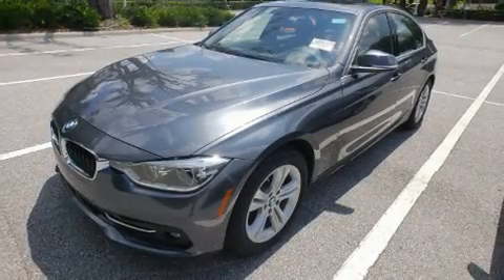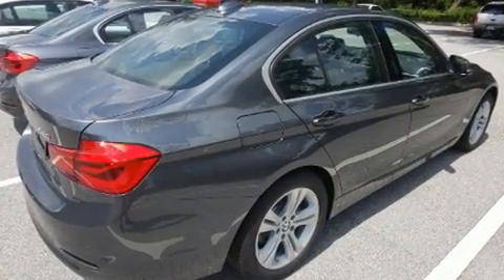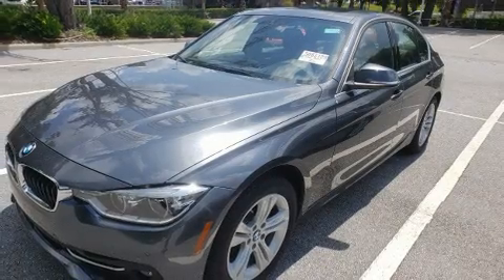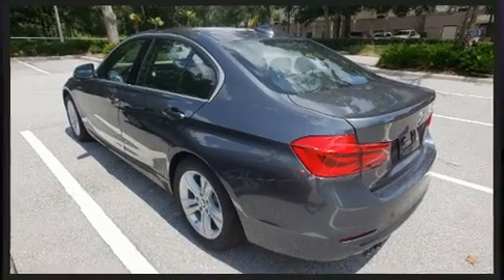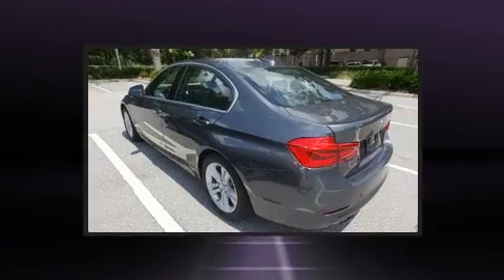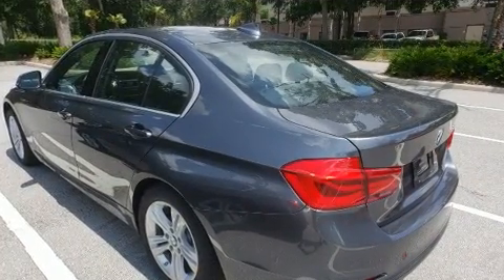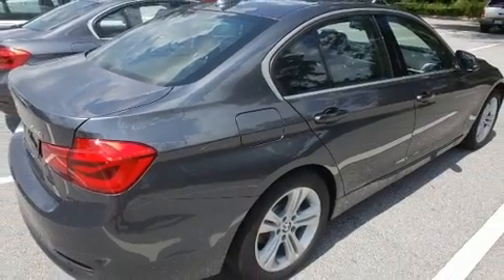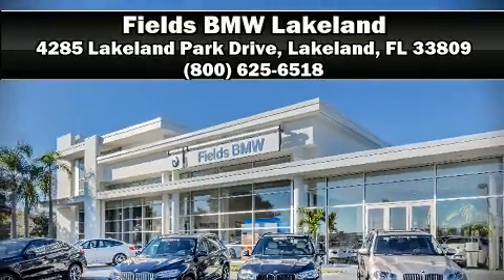2018 BMW 3 Series 330i in Lakeland, FL 33809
You can expect a lot from the 2018 BMW 330i wagon It features an automatic transmission, rear-wheel drive, and a 2 liter 4 cylinder engine. Turbocharger technology provides forced air induction, enhancing performance while preserving fuel economy. Top features include front fog lights, adjustable headrests in all seating positions, speed sensitive wipers, a leather steering wheel, an automatic dimming rear-view mirror, power windows, remote keyless entry, and power seats. BMW also prioritized safety and security with features such as: dual front impact airbags with occupant sensing airbag, head curtain airbags, traction control, brake assist, anti-whiplash front head restraints, a security system, an emergency communication system, and 4 wheel disc brakes with ABS. This car was designed with safety in mind, allowing you to drive with even greater assurance. This vehicle has achieved Certified Pre-Owned status, by passing BMW's rigorous certification process. We know that you have high expectations, and we enjoy the challenge of meeting and exceeding them! Please don't hesitate to give us a call.